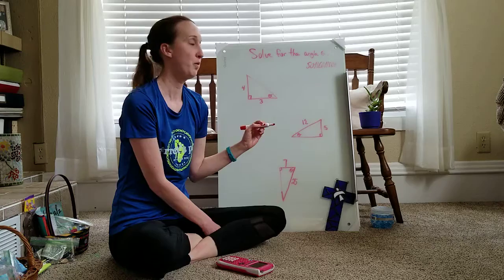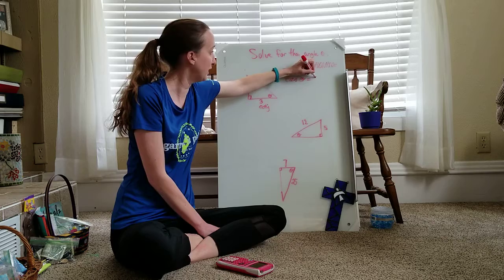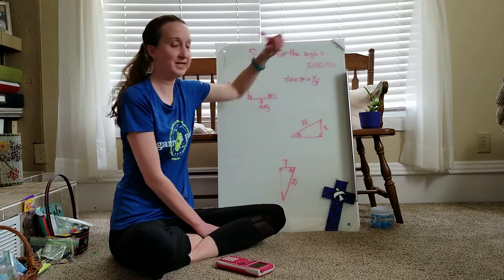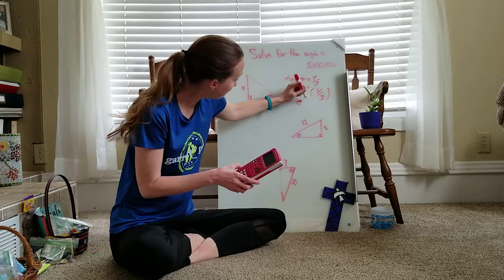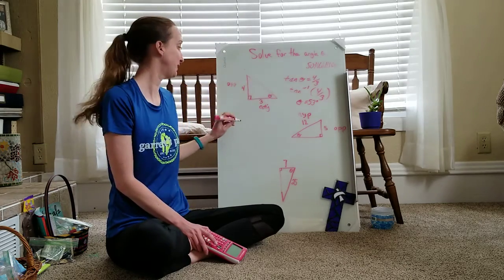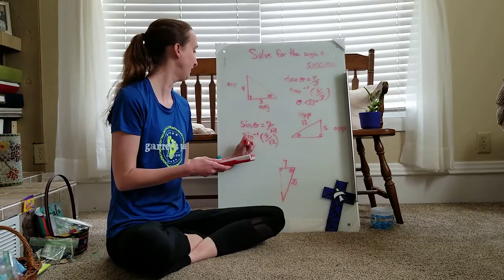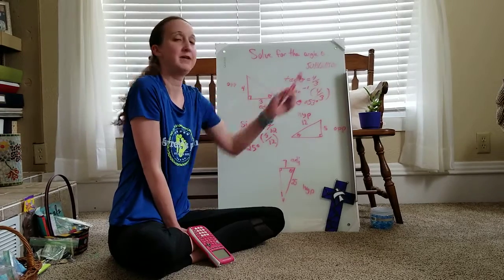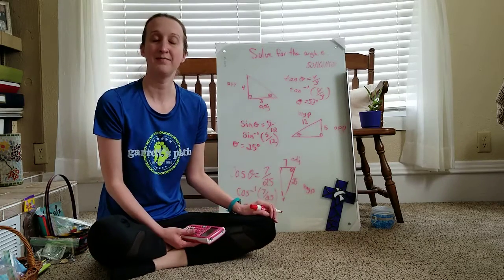Using trig ratios to find missing angles